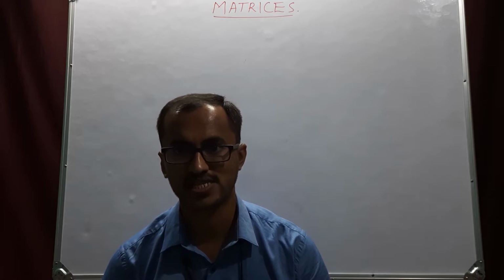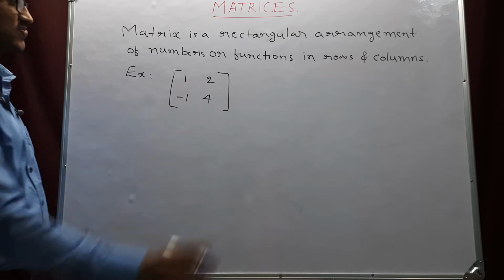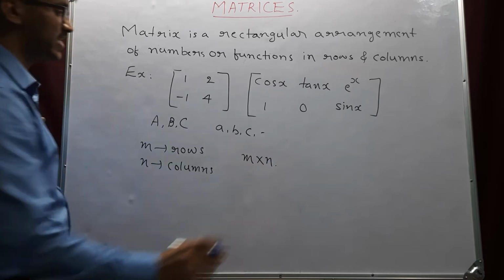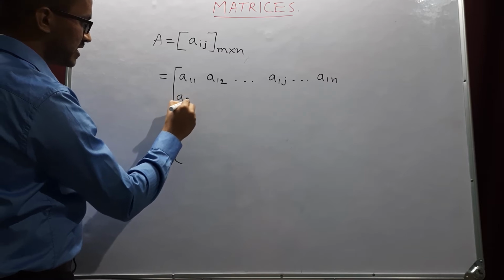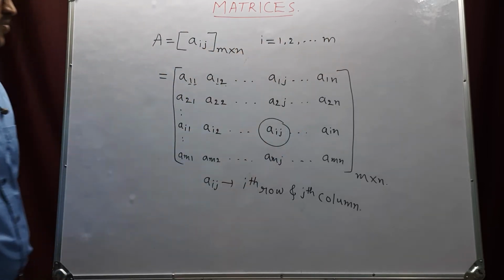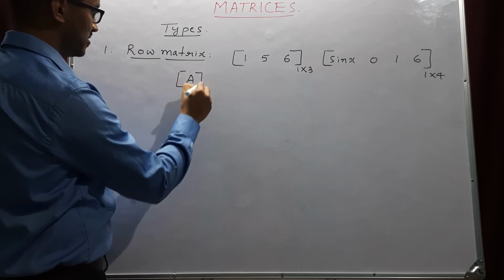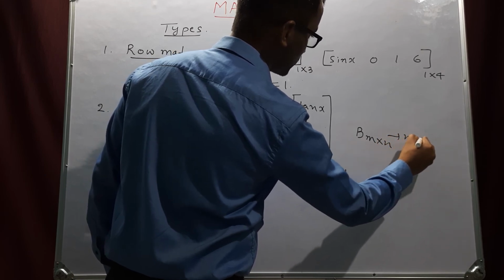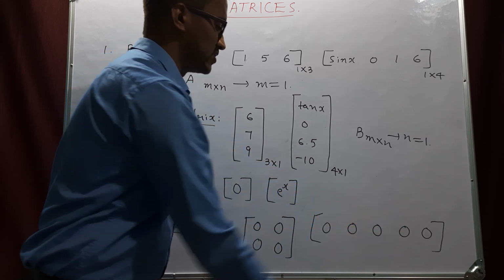Matrices | Introduction and Types | Part - 1